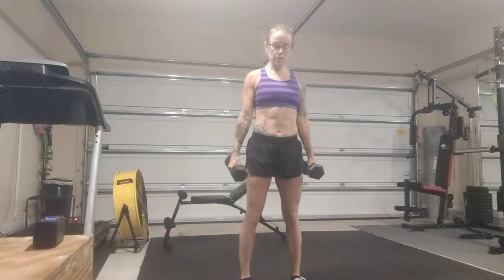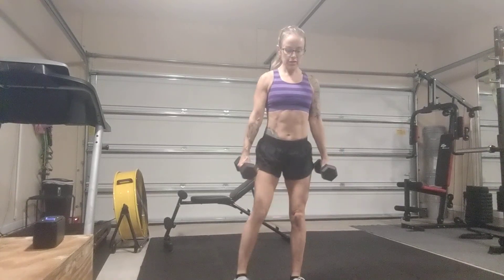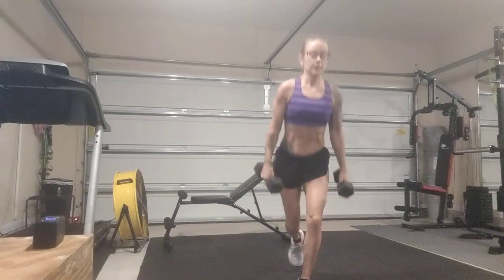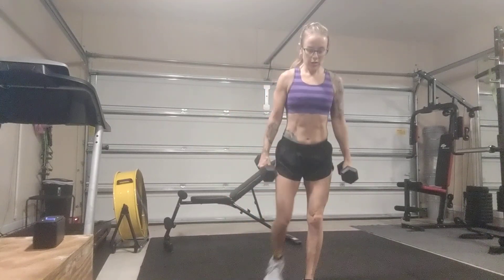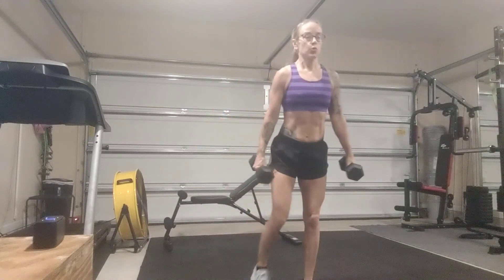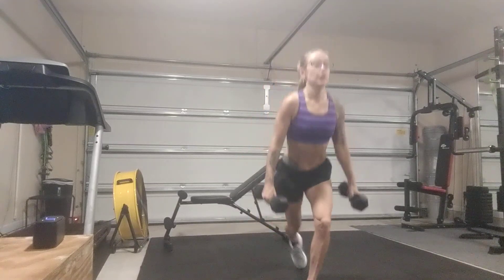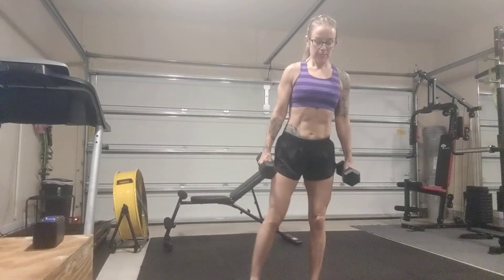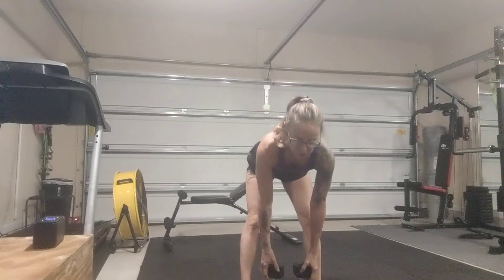squat to curtsey lunge